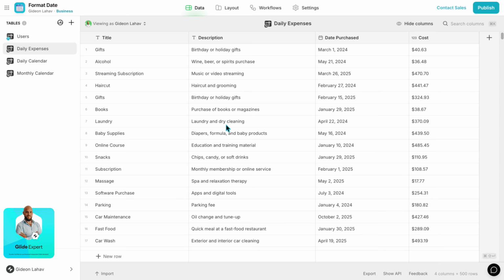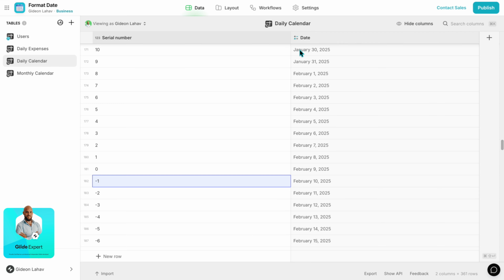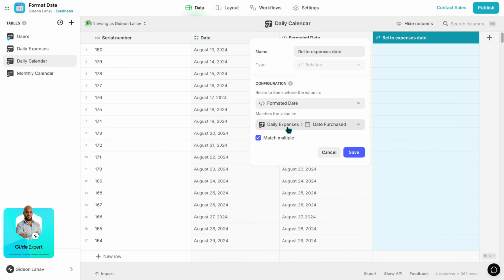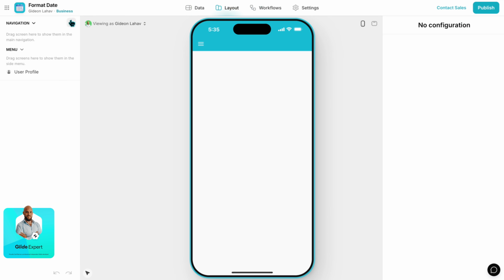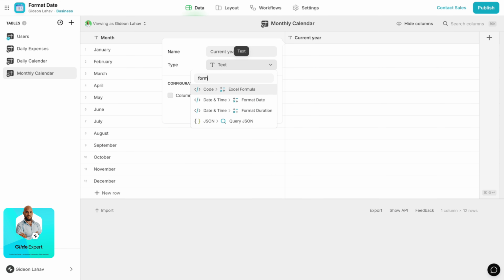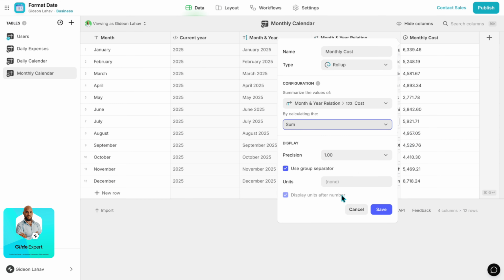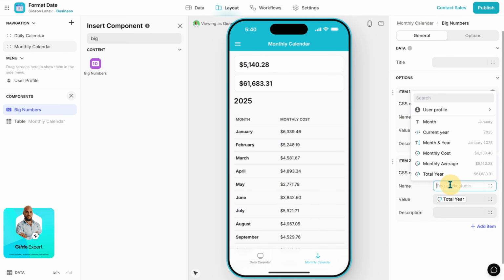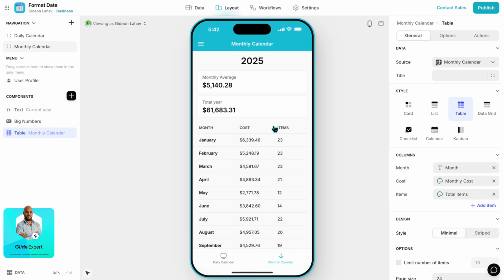📅 Master Date Formatting in Glide | Build Dynamic Calendars & Track Expenses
🚀 Struggling with date formatting in Glide? Are your relations failing because of hidden time data? In this tutorial, GlideApp expert Gideon will teach you how to properly format dates, build powerful daily and monthly calendars, track expenses, and avoid common pitfalls when working with dates in Glide.

🔹 Why This Tutorial is a Must-Watch:
✅ Fix Broken Date Relations – Learn why your dates don’t match and how to correct them
✅ Create a Dynamic Daily Calendar – Display past & future transactions with precision
✅ Monthly Expense Summaries – Aggregate and track financial data over time
✅ Glide’s Date Handling Explained – Understand hidden time components that impact formatting
✅ Advanced Date Formatting Techniques – Discover math and relation column tricks for better data organization

💡 Master Glide’s Date Formatting Options
Glide uses the Luxon Date Library, which means you can format dates in custom ways to display exactly what you need! Here are the essential formatting options:

📅 Day Formatting:

cccc → Full day name (e.g., "Monday")
ccc → Abbreviated day name (e.g., "Mon")
d → Day of the month (e.g., "9" for February 9th)
dd → Padded day of the month (e.g., "09" for February 9th)
🗓 Month Formatting:

MMMM → Full month name (e.g., "February")
MMM → Abbreviated month name (e.g., "Feb")
M → Month number (e.g., "2" for February)
MM → Padded month number (e.g., "02" for February)
⏳ Year Formatting:

yyyy → Full year (e.g., "2024")
yy → Last two digits of the year (e.g., "24")
⏰ Time Formatting:

h:mm a → 12-hour format (e.g., "3:45 PM")
HH:mm → 24-hour format (e.g., "15:45")
h:mm:ss a → Include seconds (e.g., "3:45:20 PM")
📆 Full Date Formatting Examples:

MMMM d, yyyy → February 9, 2024
MM/dd/yyyy → 02/09/2024
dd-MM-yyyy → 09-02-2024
🔥 Pro Tips for Glide Developers:
🔹 Remove Time from Dates – Use Format Date to ensure relations work properly
🔹 Sort & Group Transactions – Extract month & year separately for better organization
🔹 Calculate Future & Past Dates – Use Math columns with Today + X days logic
🔹 Create Custom Date Sequences – Generate date lists dynamically for calendars and reports
🔹 Use in Actions & Automations – Properly formatted dates work better in API calls and integrations

📥 Copy the Glide Template!
Want to skip the setup and get started right away? Copy the fully functional template into your Glide account and start using it immediately!

🌟 Join the Glide Community for More Insights!
Want to learn more no-code AI-driven solutions and collaborate with other Glide users?

💬 Need help with a specific date format? Want more pro tips? Let’s build better apps together. 🚀